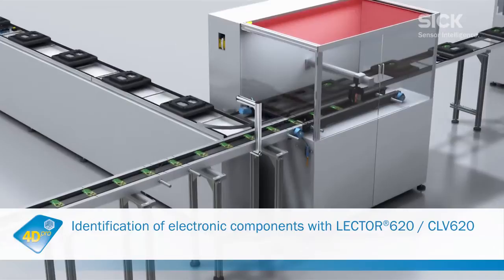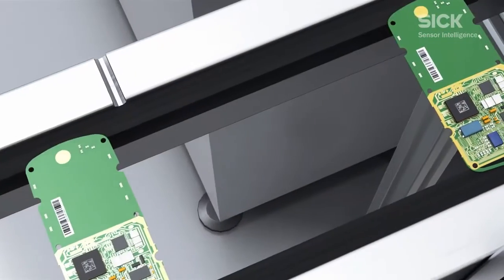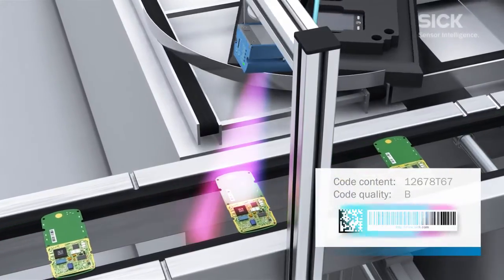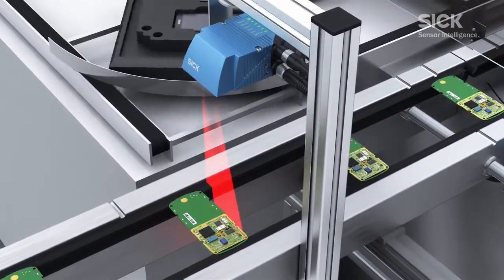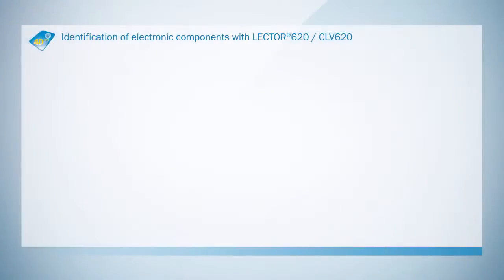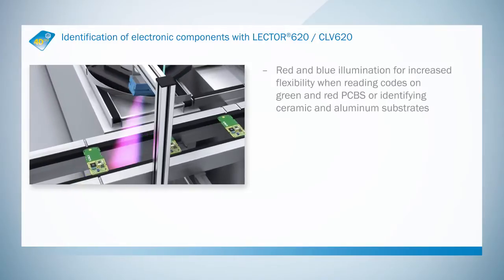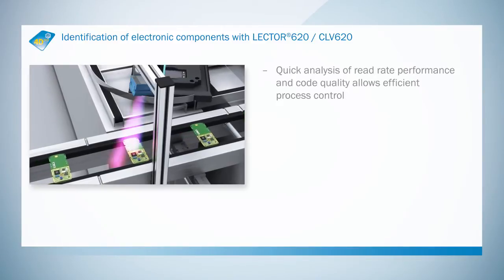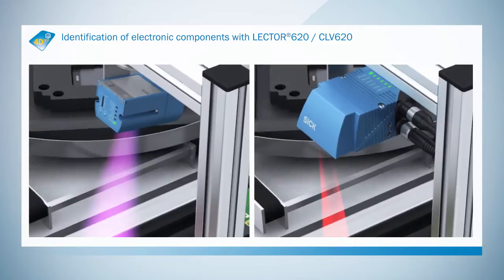4Dpro: Identification of electronic components | SICK AG